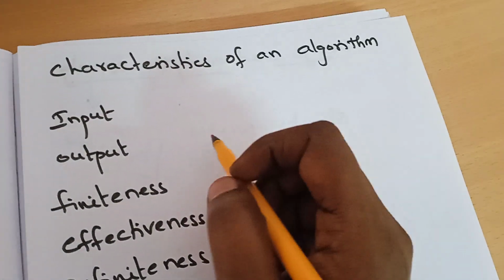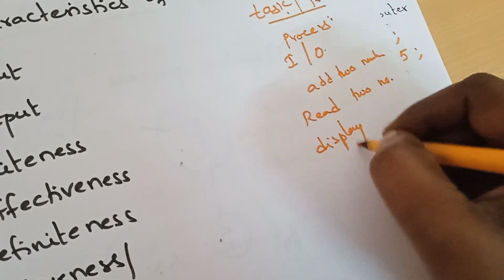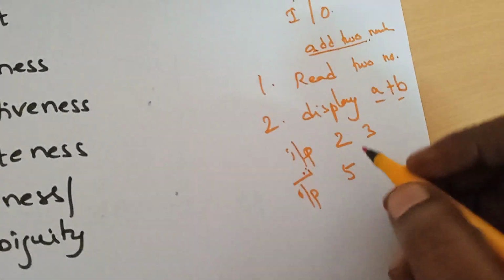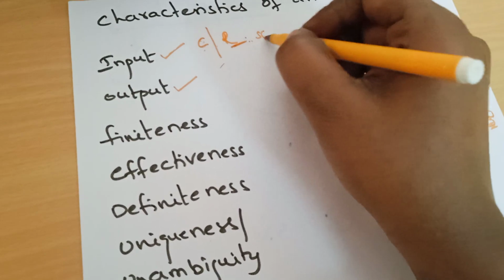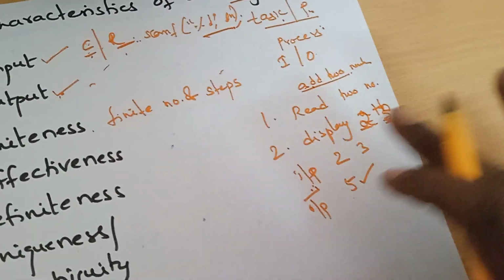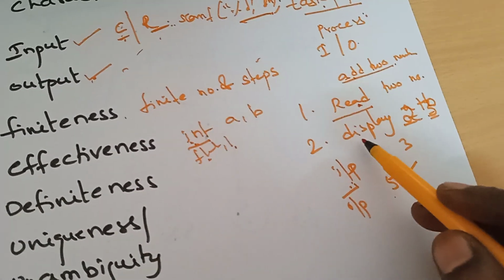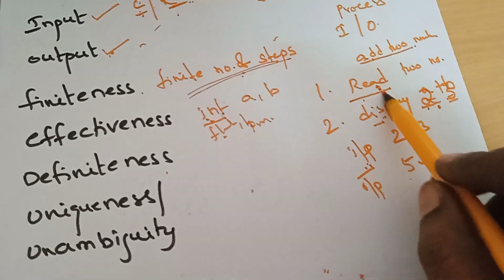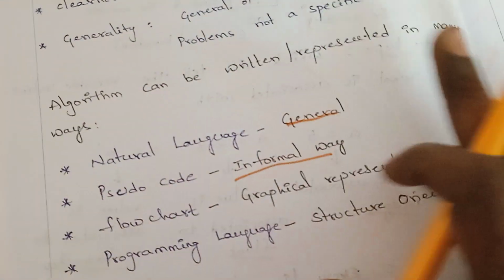Characteristics of an Algorithm Lecture 02 DAA